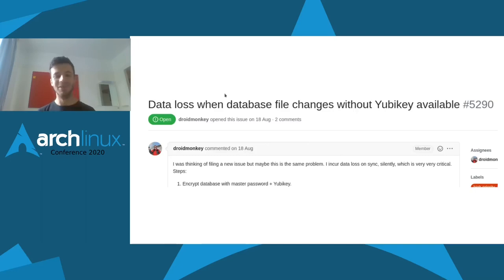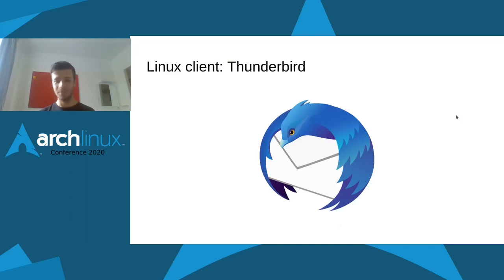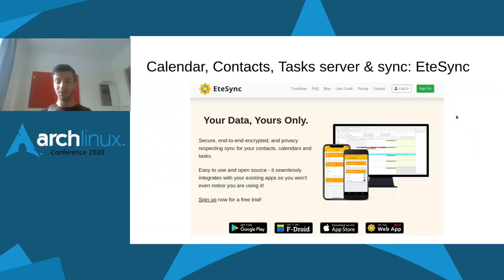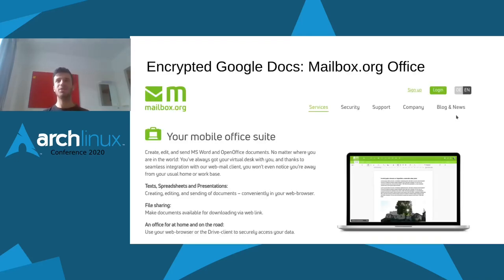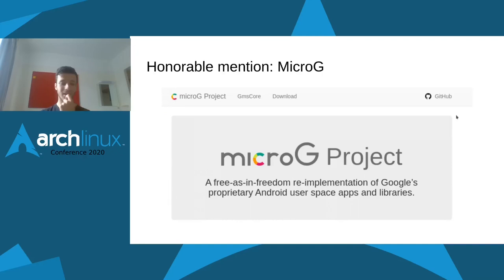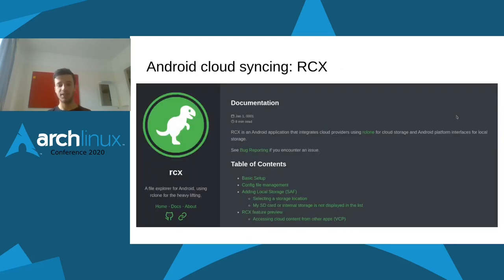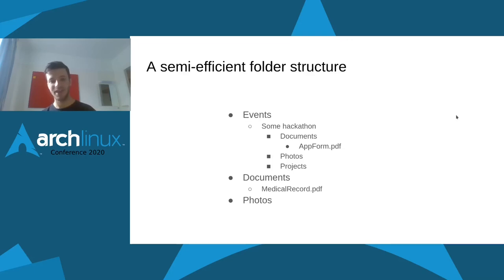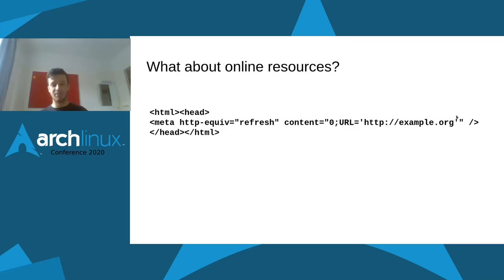Arch Conf 2020 - How to organise your digital life in a privacy-preserving, machine-agnostic, and pr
For a few years now I have been looking into how I can organise my digital workflow to be privacy-preserving yet practical enough that still allows me to integrate with society. I am looking for standard-compliant technologies which are cloud-first and end-to-end encrypted. That is, if I lose a device of mine, I do not lose any piece of valuable data, and neither can anyone else access it. I have been experimenting with many FOSS alternatives to traditionally centralised systems, such as timetabling, tasks, personal archiving, emails, password managers.

In this talk I will present my top picks for FOSS projects which get the job done. I will put a particular focus on personal file management - efficient folder structures, cloud syncing, encryption, and cached access. Lastly, I will direct attention to killer features which you can contribute to and advance this field massively :)

Zvezdin Besarabov